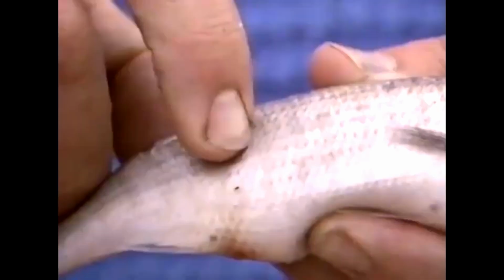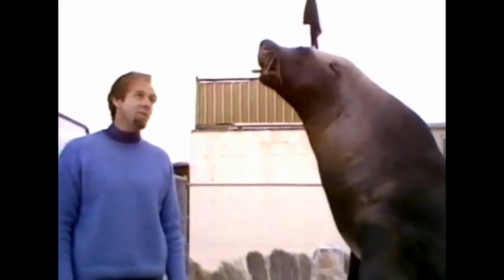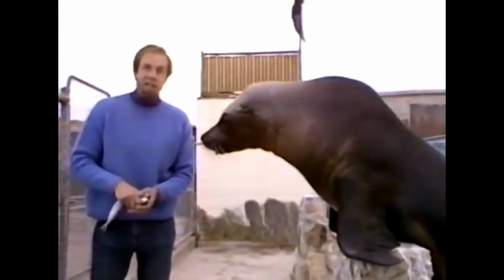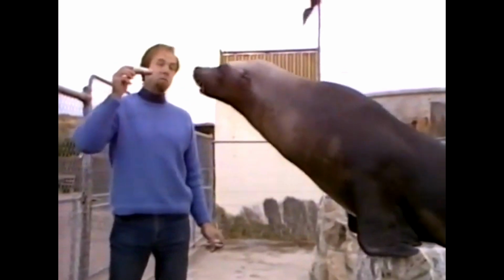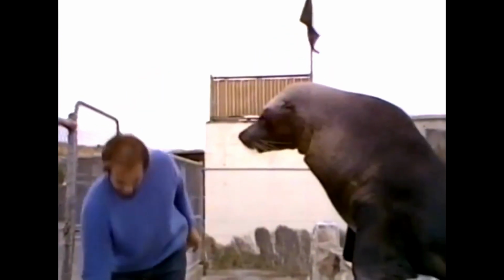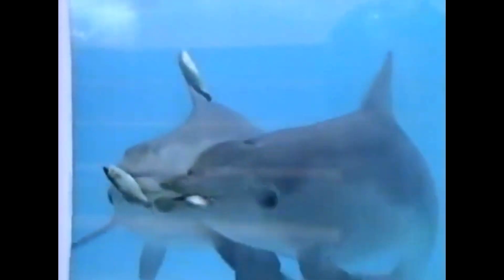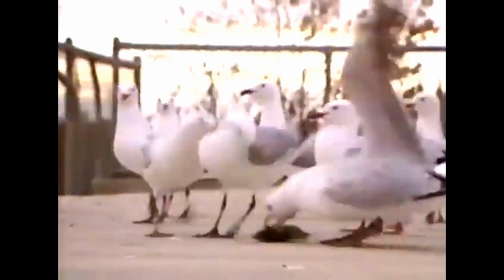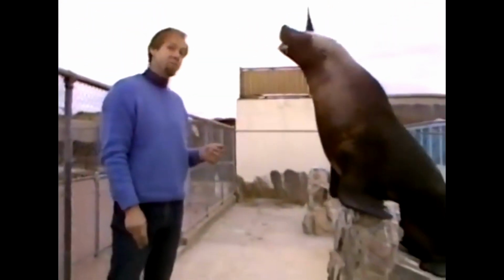How to swallow a fish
Seals, birds and other animals can't chew, so how do they deal with fish? Rob shows how they swallow them head first to stop the scales sticking in their throats.